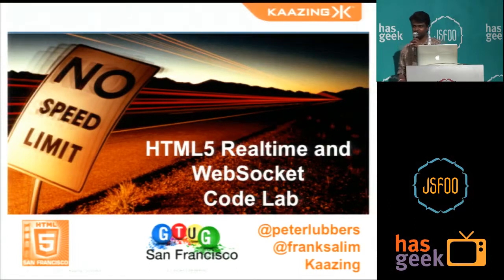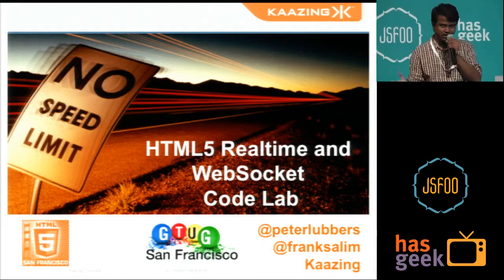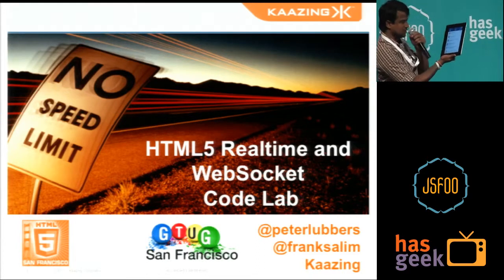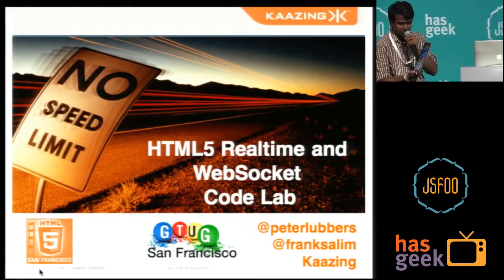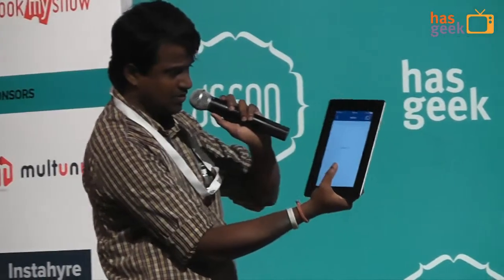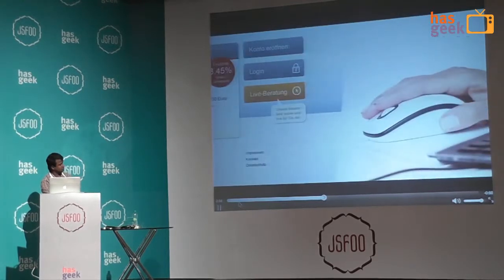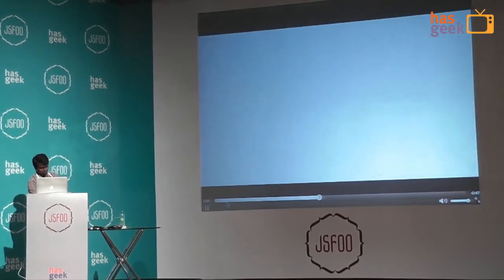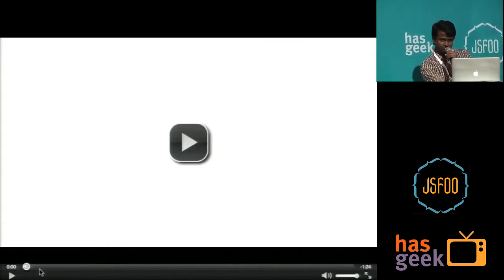[Flash Talk] HTML5 real-time and WebSocket CodeLab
Praveen talks about HTML5 real-time and WebSocket CodeLab. He demonstrates an app in this flash talk.